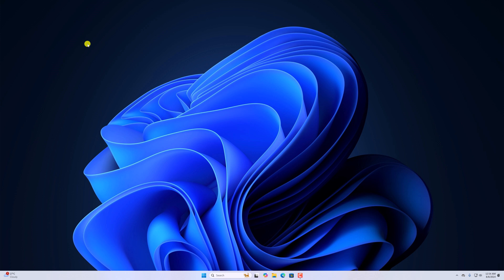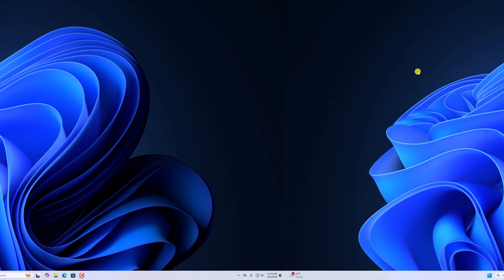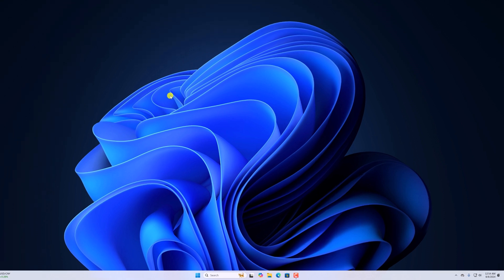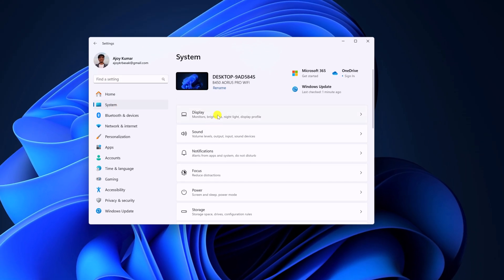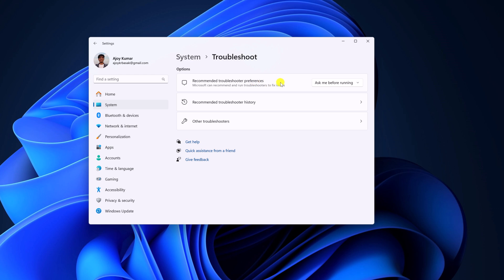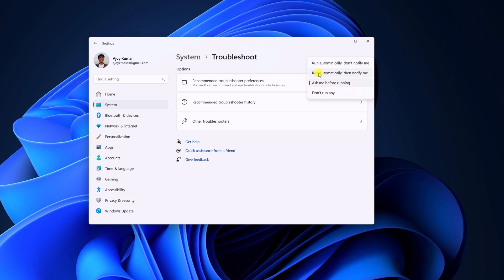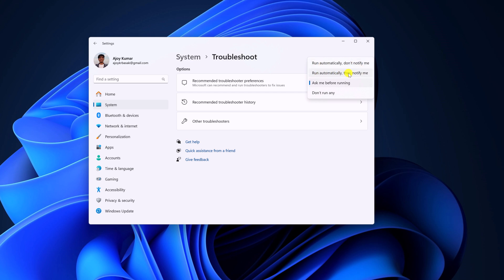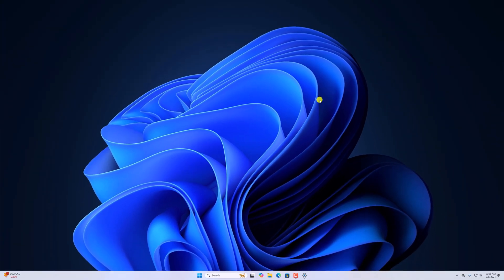How to Turn OFF Recommended Troubleshooting in Windows 11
In this video, we are going to learn how to turn off Recommended Troubleshooting in Windows 11. When your system faces any problems, Windows recommends some troubleshooting methods. Sometimes, these methods start automatically, which can affect your workflow. To prevent this from happening, you can turn off Recommended Troubleshooting in Windows 11.